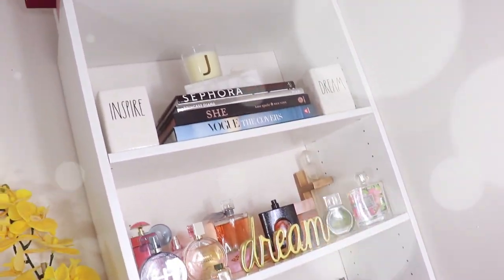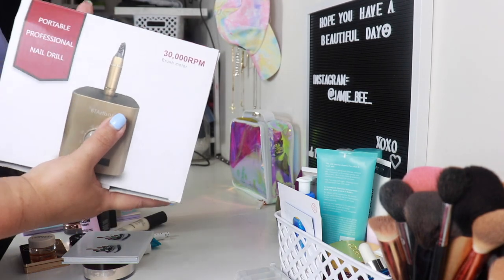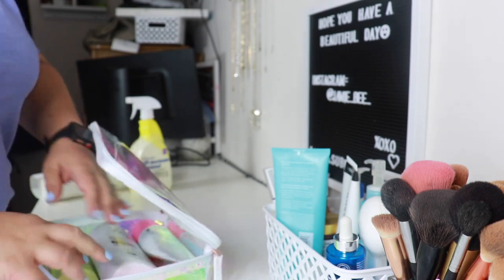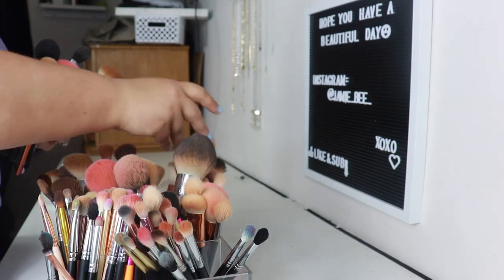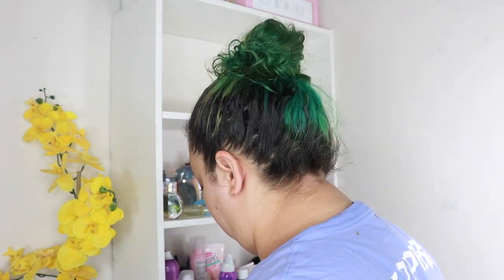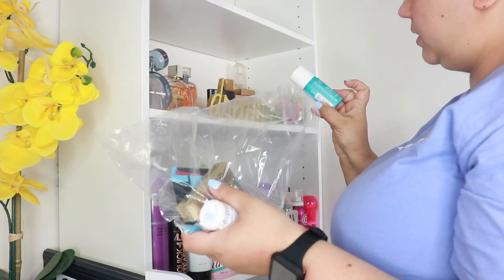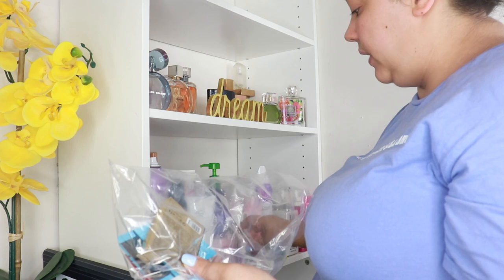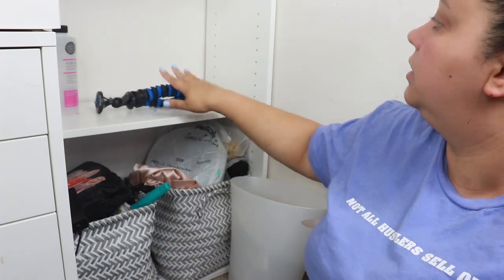CLEAN WITH ME! 🧼 Organizing my beauty room ❤️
Hiiii Bees 🐝 today is a little bit of a different type of video! Come clean with me and organize my beauty space!